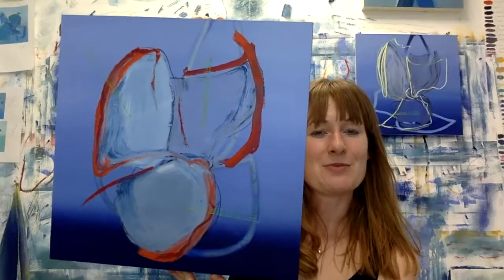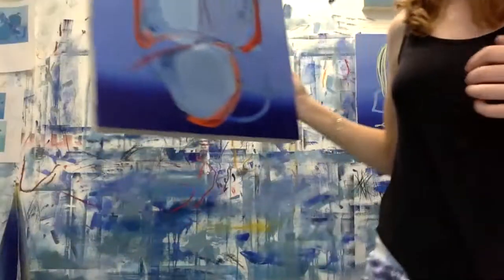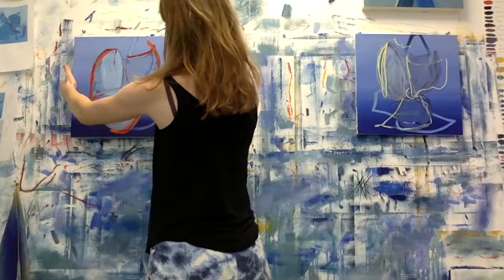Studio update 9 June 2021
Wahoo I have finished the final painting in this new series of work! Here I'm giving a recap on the making of these paintings, processes used and whats happening at the final stages. Sign up to my newsletter  for preview access & a discount of four of these new paintings to say Thank You for your support- Aisling x
And if you're on the Gram I'm at @aisling_drennan_art